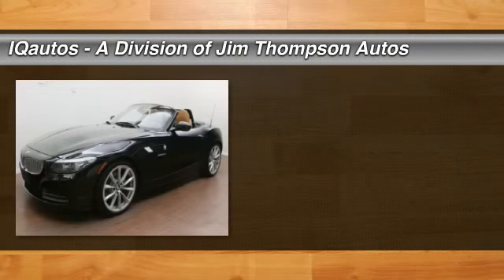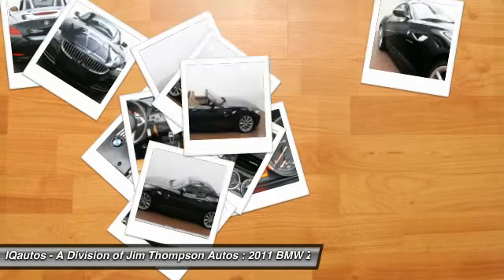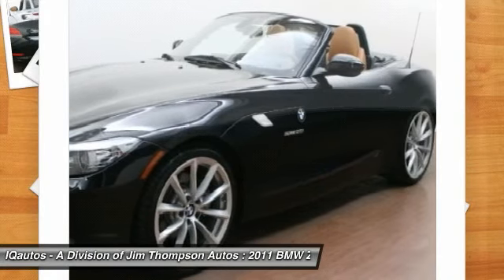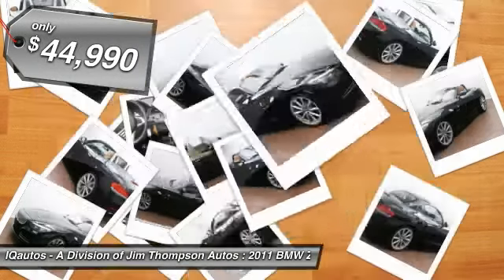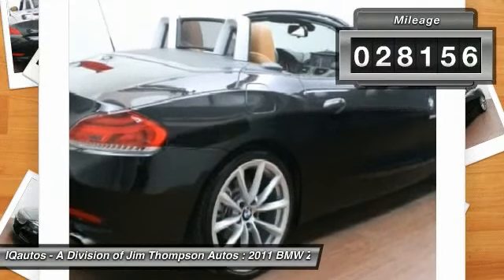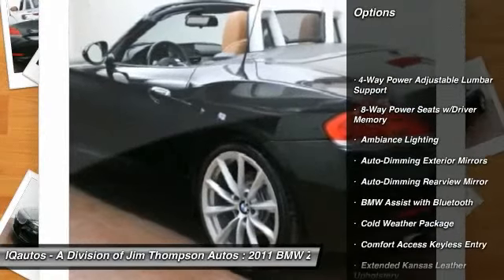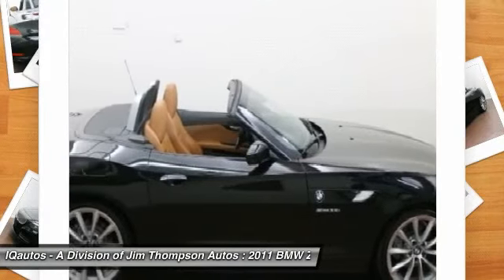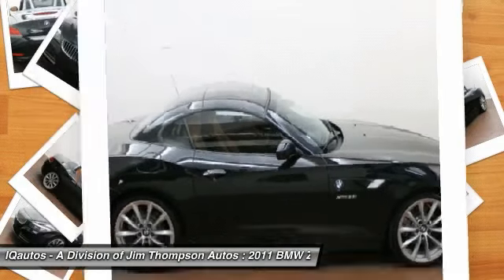2011 BMW Z4 Marietta GA 16537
2011 BMW Z4 sDrive35i

IQautos - A Division of Jim Thompson Autos
499 Roswell St NE

SPORT PKG / PREMIUM PKG / COMFORT ACCESS / PREMIUM SOUND PKG / 7-SPEED DCT / COLD WEATHER PKG / 19 ALLOY WHEELS!!! 3-Day Money Back Guarantee.  IQautos invites you to consider this immaculate 2011 BMW Z4 3.5i sDrive Convertible.  This non-smoker vehicle has NO accident history.  Along with a Black Sapphire Metallic exterior over Walnut Kansas Leather interior, this Z4 features:  7 Speed Double Clutch Transmission, 4-Way Adj. Power Lumbar Support For Front Seats, Auto-Dimming Rearview Mirror, BMW Assist with Bluetooth System, Comfort Access Keyless Entry System, Kansas Leather Upholstery, Digital Compass, Integrated 3-Button Universal Garage-Door Opener, Logic 7 Harmon Kardon Sound System, Power-Adj. Folding Auto-Dimming Exterior Mirrors, Premium Package, Sport Package, Sport Seats, Sport Steering Wheel, Sport Suspension Calibration, and 19 Sport Package Alloy Wheels.  This vehicle was generously repurchased by BMW according to state manufacturer buyback laws.  BMW field engineers/technicians deemed this vehicle perfect for resale after charging the battery.  This is common for an auto-maker to do to promote an exceptional customer experience. Buy with confidence, as this Z4 has full BMW Factory Warranty and Free Maintenance remaining through 11/10/2014 or 50,000 miles.